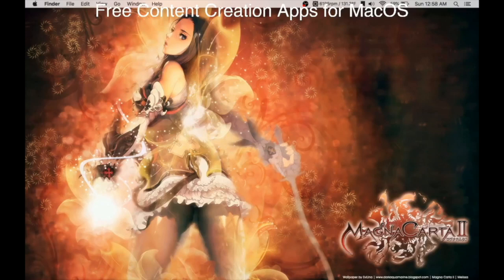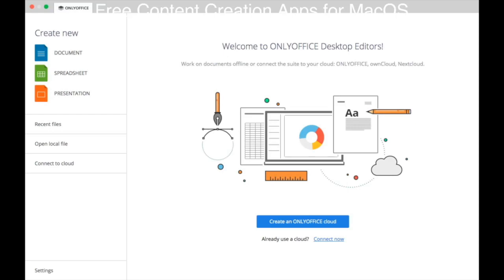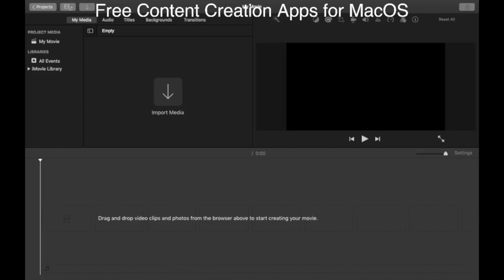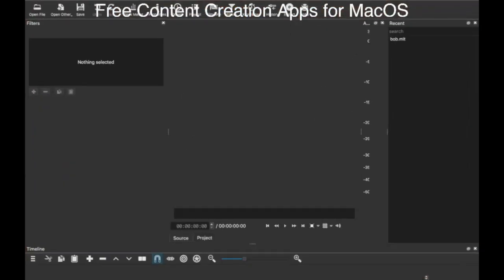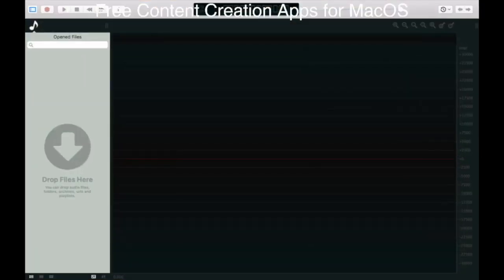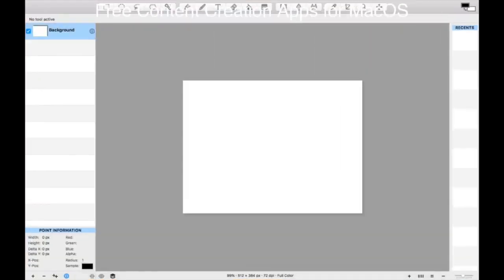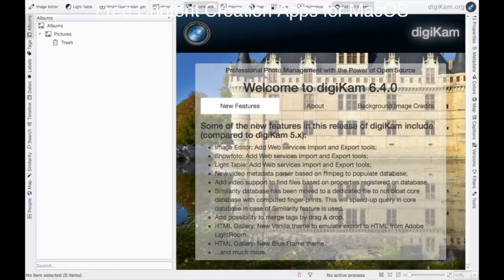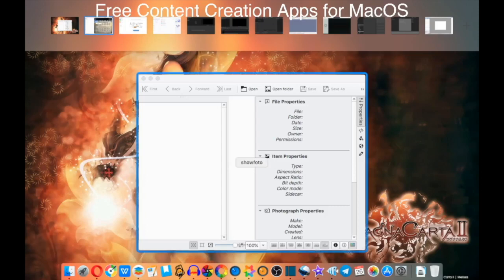Content Creation Apps for MacOS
So time for something a little bit different lets look at some of the free content creations apps that are available on MacOS. These will be ranging from proprietary apps to open source apps.